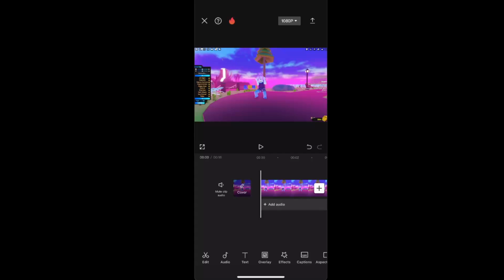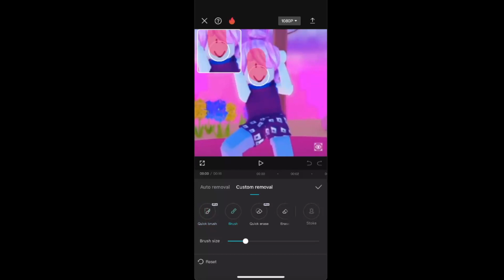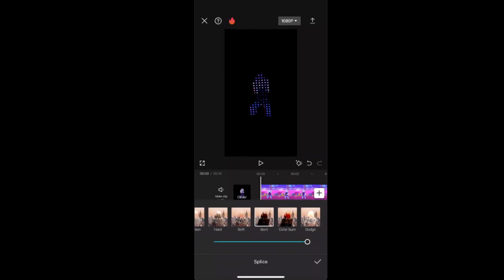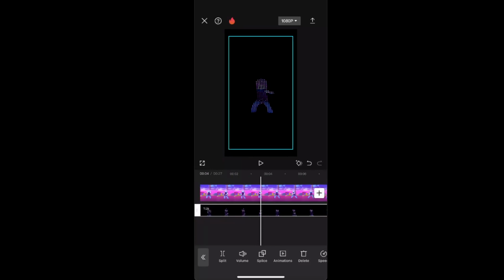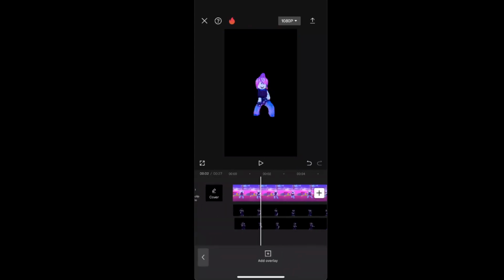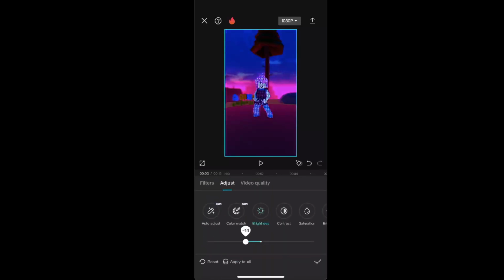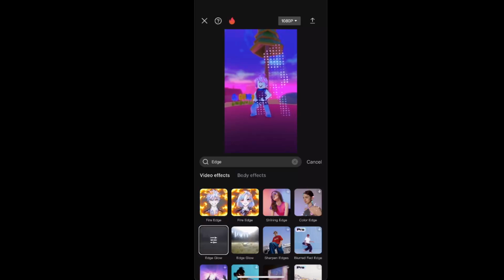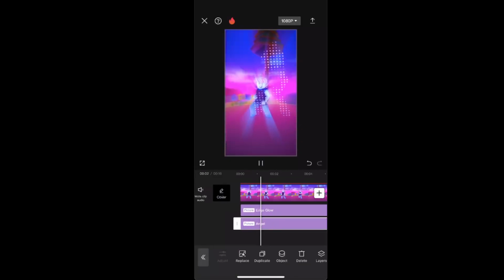Capcut Masking Tutorial (Roblox Edits)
In this video I show you Capcut Masking Tutorial (Roblox Edits)!